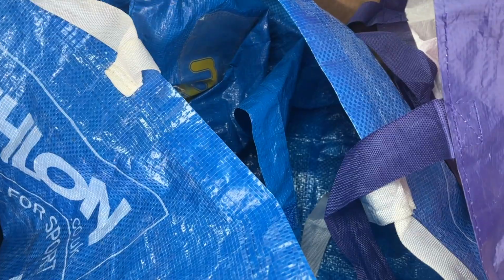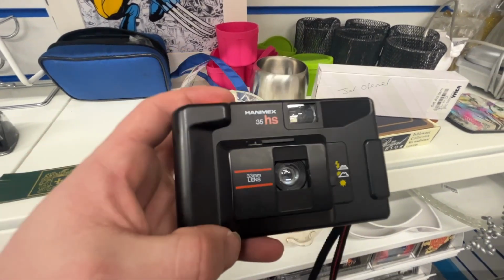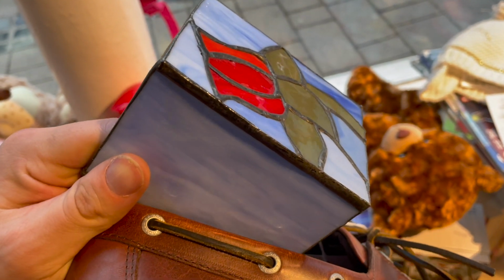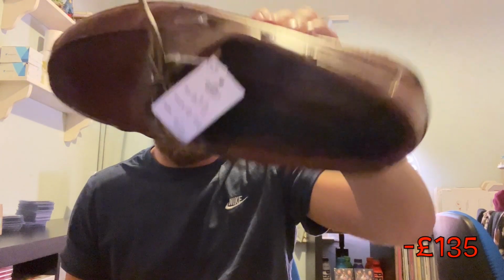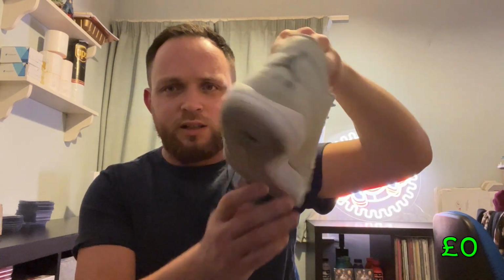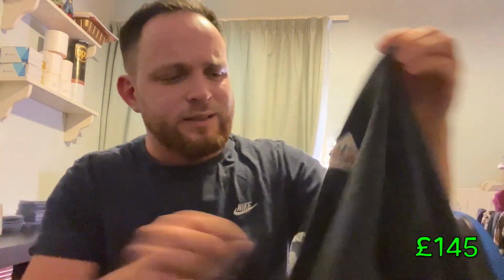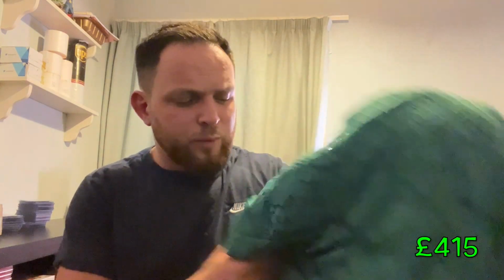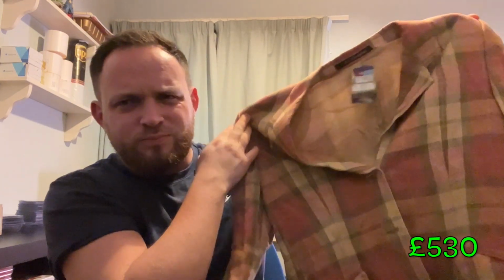These ARE Worth HUGE MONEY 💰 Going To Charity Shop = Paying Bills! Charity Shop Championship 🤯👀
UK Reseller Charity Shop Championship IS BACK 👀 ORMSKIRK ENTRY!

We Travel TO ORMSKIRK, To Thrift in their Charity Shops. Will we find gold, or will we find Coal? Will It FLOP or Will It FLIP? LETS FIND OUT!

I Was *SCAMMED* | Facebook Marketplace Is Ruthless | £1 FOR THIS | High's And Low's | Ebay Reseller

Hey, I am a full time ebay reseller here in the UK. My name is Kieran, I buy from charity shops, carboots, wholesale & Facebook marketplace and sell them on eBay/amazon/Depop for a profit (hopefully) that is how I make my living. Any questions please dont hesistate to ask!
How To Run A Sucessful Depop Store | A New Start | £100 GIVEAWAY | Money In VINTAGE CLOTHING | #1
Socials:
If YOU'RE Interested In The Products I Have For Sale & Want To BUY Any Please Send In a 10% Offer And Message Me Saying "YouTube Sent Me" So I Know AND I Will 100% ACCEPT! :)